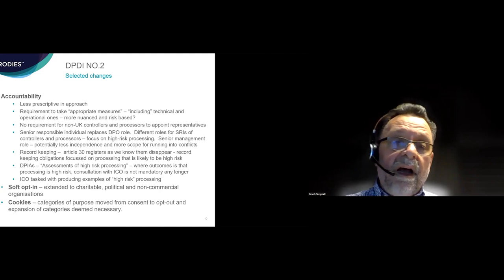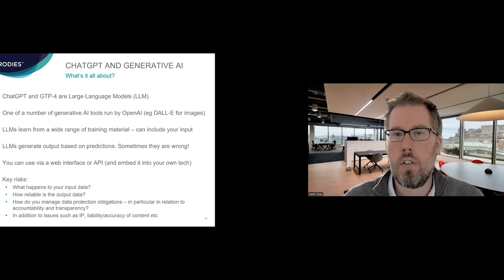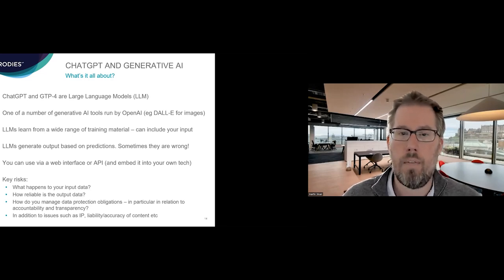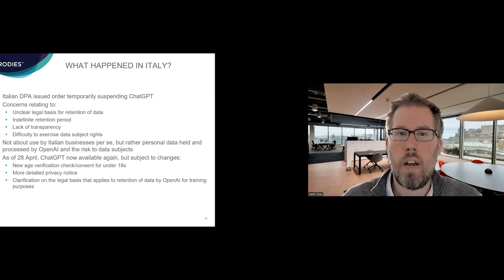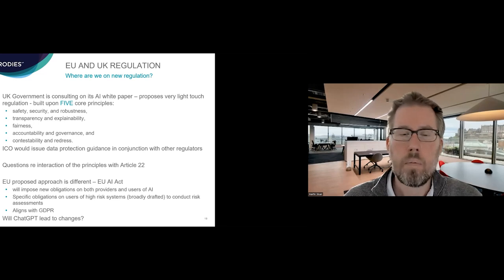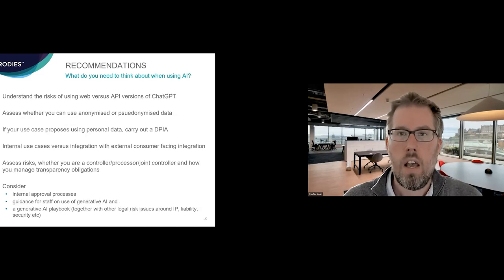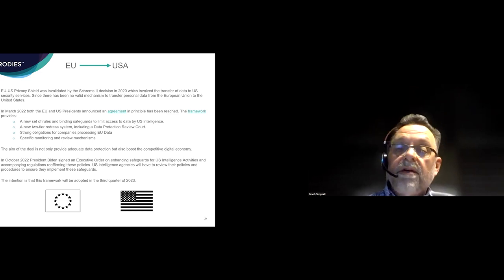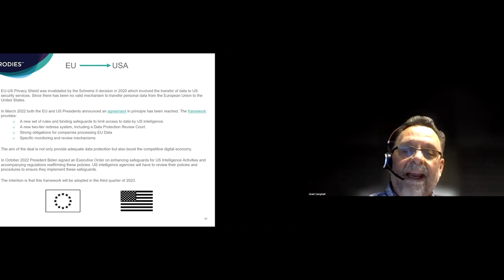Data Protection and GDPR update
In our regular six monthly GDPR and Data Protection update, we looked at recent developments in data protection and ePrivacy law, including:
• Recent case law, including the latest developments on international transfers; and
• A summary of relevant enforcement action from the UK and elsewhere in the EU

Speaker biographies:
Martin Sloan:
Martin is an experienced lawyer specialising in IP, Tech and Data. He combines technical knowledge with an interest in understanding his client's business to provide pragmatic advice and practical solutions.
Martin's expertise includes technology procurement, IT outsourcing, business process outsourcing,  commercial contracts, intellectual property, data protection, ePrivacy and cyber risk. Martin regularly helps clients in relation to the legal and commercial risks relating to the development and use of new technology, such as cloud-based services, and projects involving AI, blockchain and big data.
Martin works with clients across a range of sectors including financial services, media, food and drink, charities and the third sector, and the public sector. Martin also advises technology businesses and innovative tech start-ups, including fintech and adtech.

Grant Campbell:
Grant is a highly experienced commercial lawyer of over 30 years' standing and is head of the commercial practice at Brodies. He is recognised as a specialist in outsourcing, technology, IP and information law and combines his wealth of experience with strong communication skills and a proactive and pragmatic approach.
Both an advisory and transactional lawyer, Grant acts for clients in drafting and negotiating contracts for major outsourcing and technology deals (representing both customers and suppliers) and also advises on data protection projects, involving data sharing, data structuring, international transfers and cyber issues.
Grant works with major clients in a variety of sectors including manufacturing and engineering, aviation and space, energy, oil and gas and transport servicing their activities in the UK and abroad. Grant has a particularly deep knowledge of the facilities management sector where he acts for a number of clients and acts as principal advisor to his clients in major deals both here in the UK and in the US.

Rachel Lawson:
Rachel joined the Commercial Services Division at Brodies as a solicitor in March 2020.
Since qualifying, Rachel has built up experience in advising clients in the private, public and third sectors on commercial contracts, information laws and intellectual property law. Rachel particularly enjoys giving advice on data protection matters including auditing, reporting, complex data sharing arrangements and overarching day-to-day compliance.